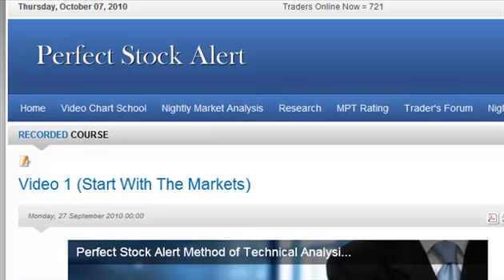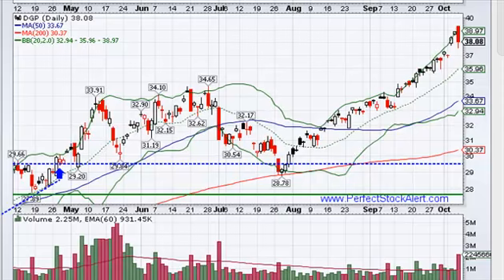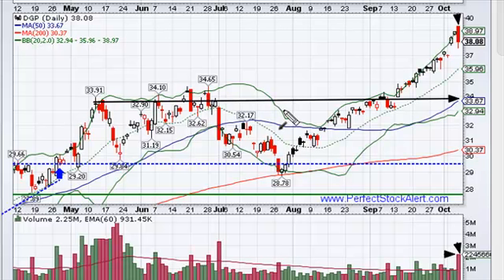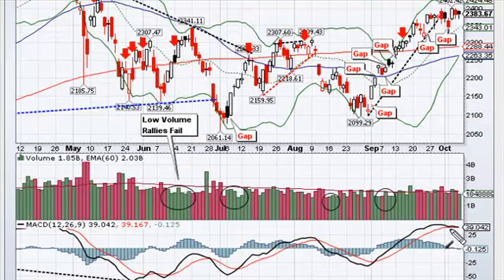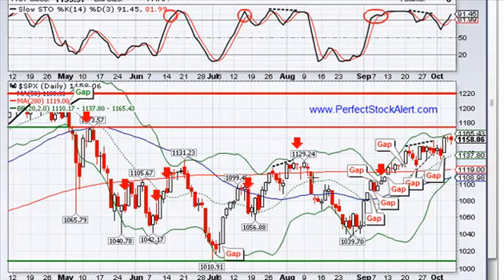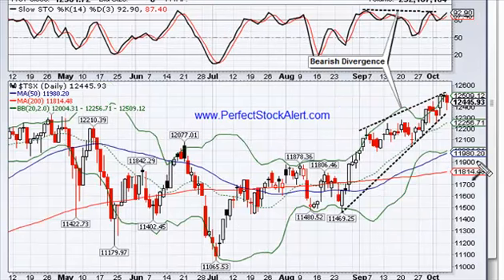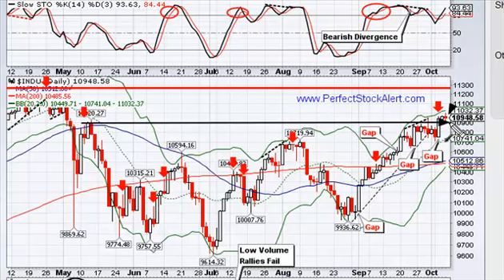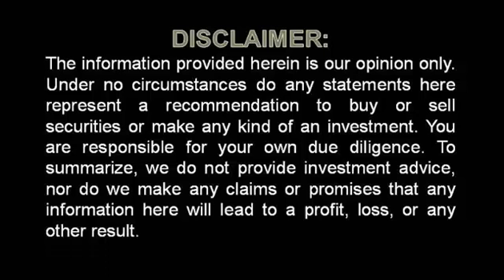Markets Growing Weaker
A free nightly stock market analysis video provided by the Founder of PerfectStockAlert.com Visit our 100% free today!